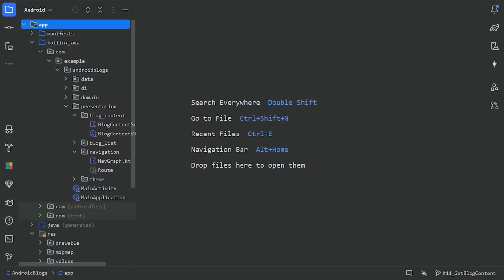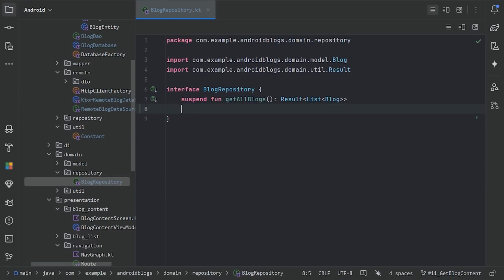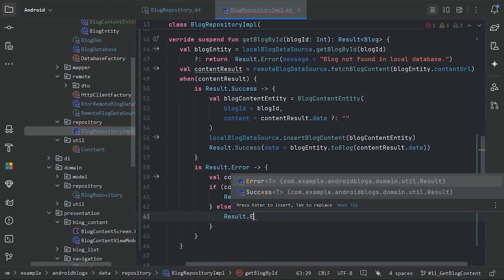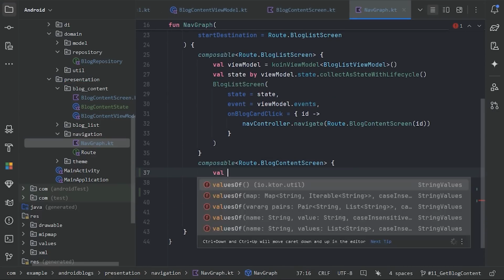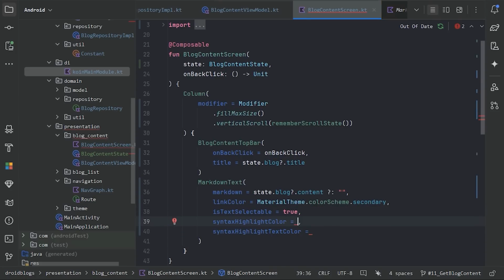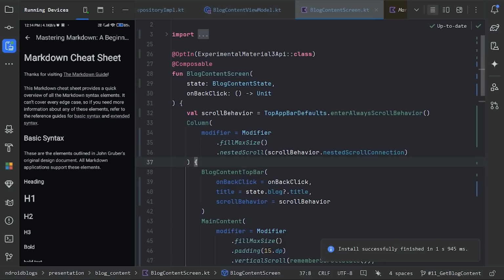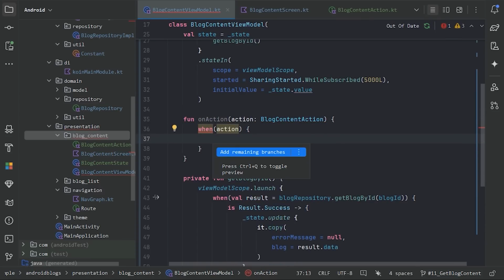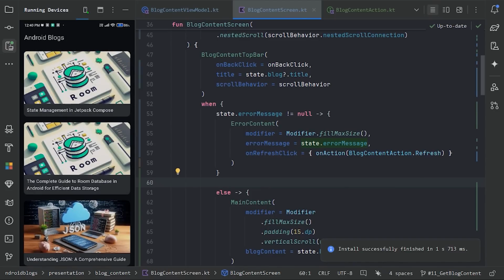Android Blogs App | #11 Get Blog Content | Jetpack Compose | Kotlin | Room | Ktor | Koin | Markdown